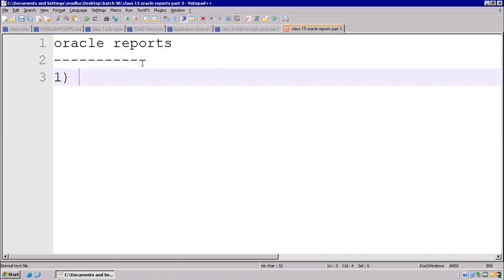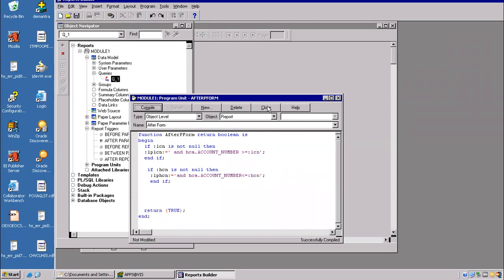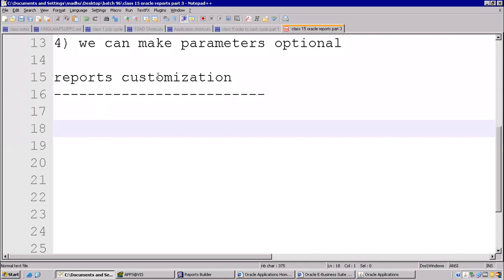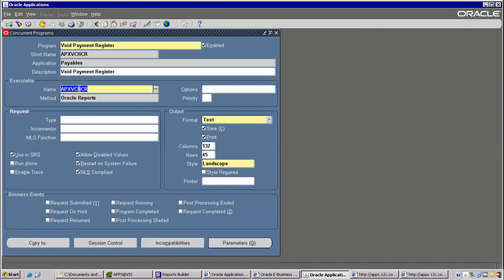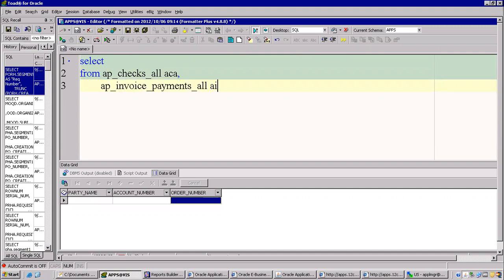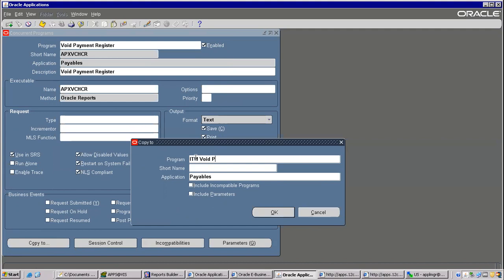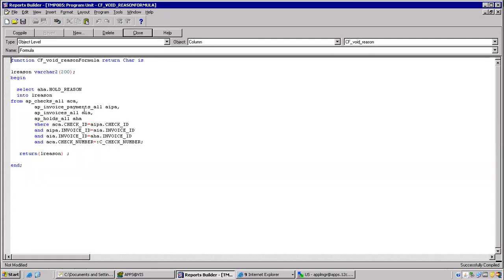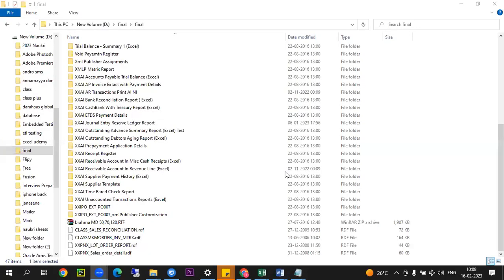class 26 Oracle Reports Part 3